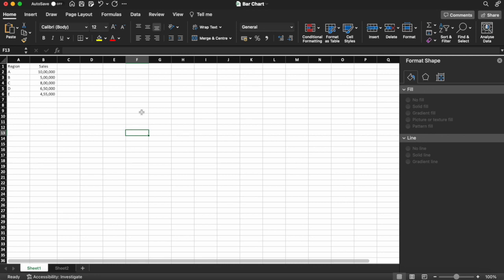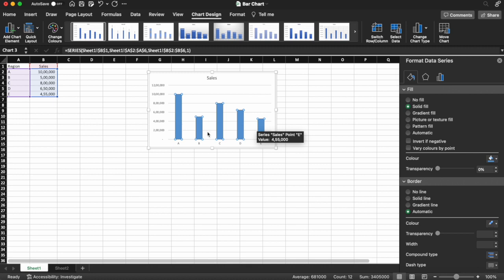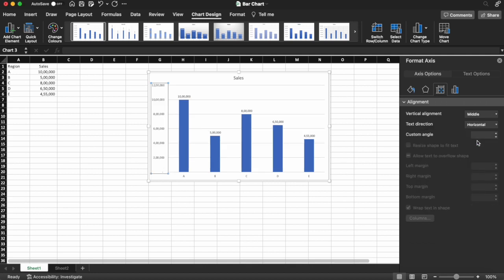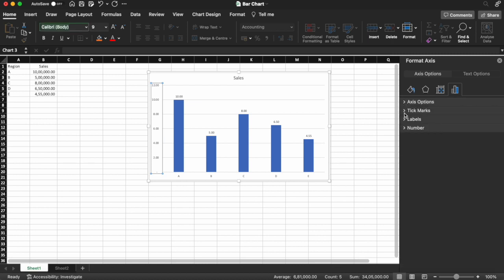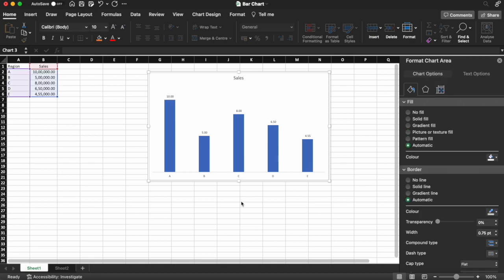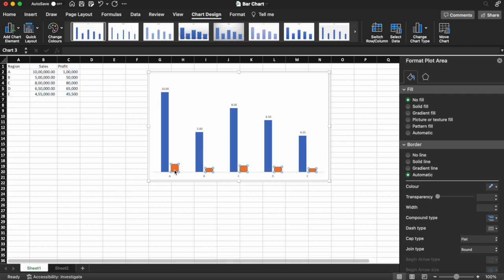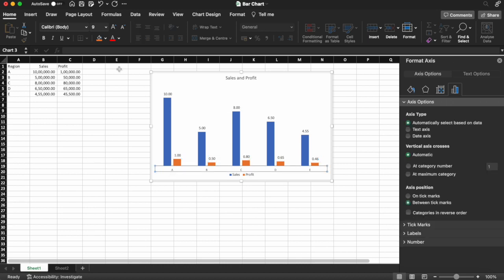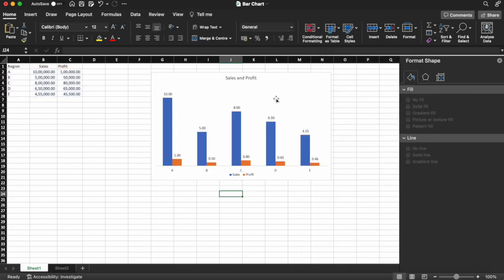Creating Bar Charts in MS Excel | Bar Chart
This video shows how you can create bar charts in MS Excel and format them as well.